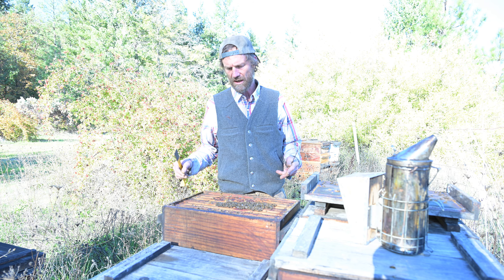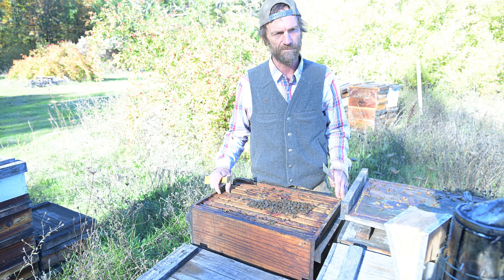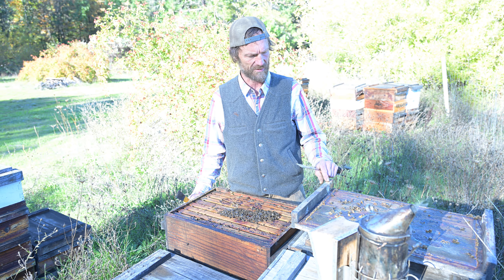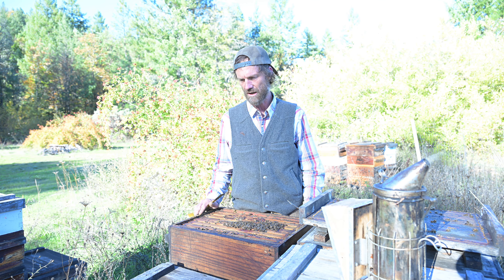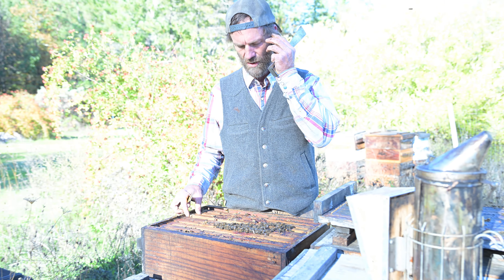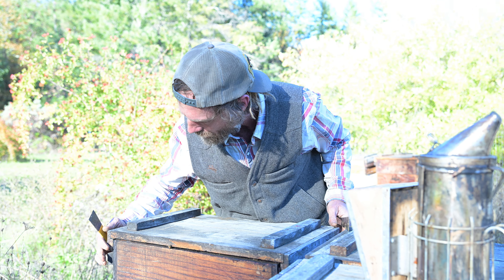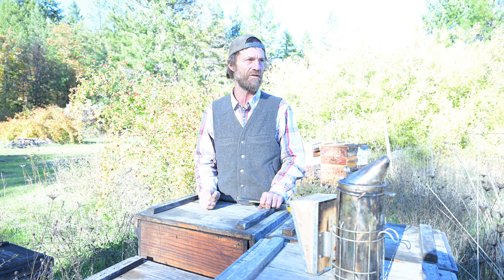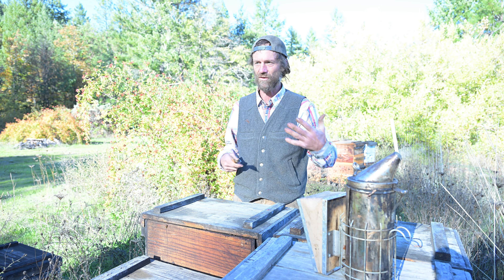Why do we keep bees? We love to make honey for the health of people and the planet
What's our driving force? There's a few, but right up there is our passion in making and providing honey to the people of this beautiful planet. Honey feels like one of the best experiences in being humans - it's a combination of people, plants, nectar, place, and bees. High vibe food that is raw and dripping in perfection.